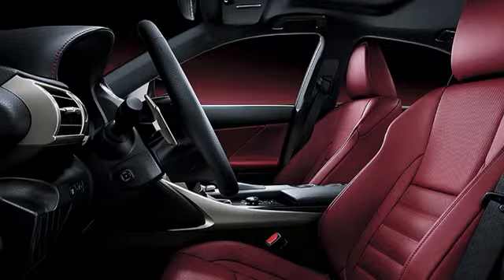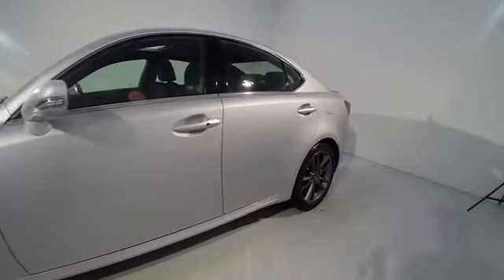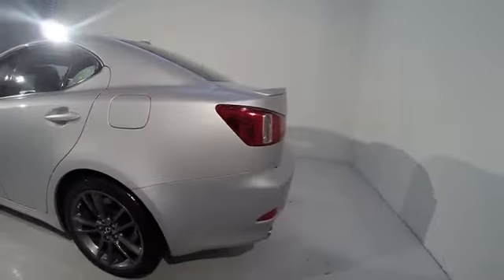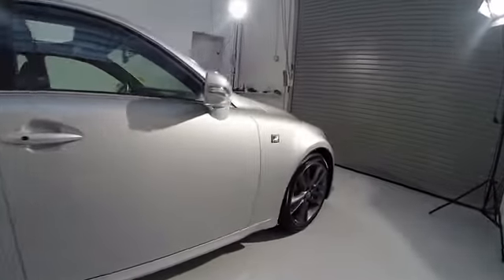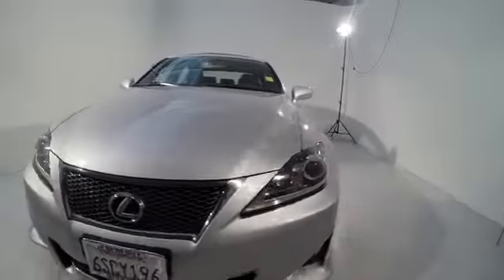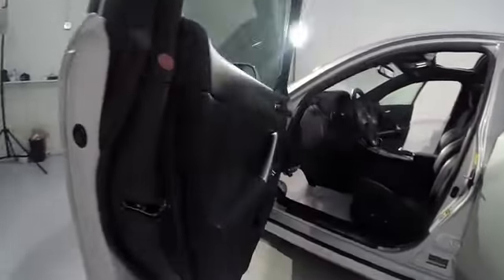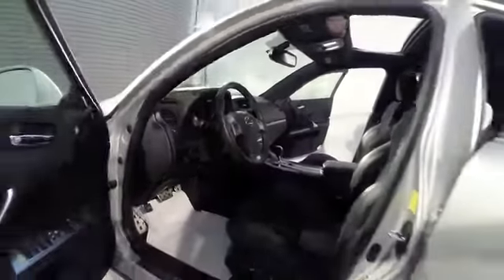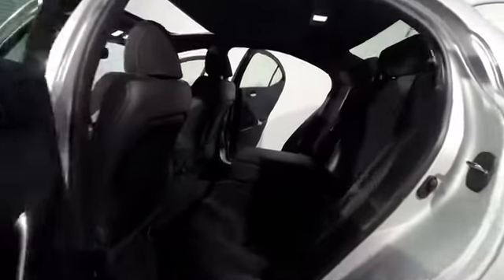2011 Lexus IS Walk-Around Magnussen Lexus of Fremont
2011 Lexus IS  - Stock#: ML133449 - VIN#: JTHBF5C2XB5133449

Magnussen Lexus
5600 Cushing Parkway

NAVIGATION,F-Sport Package w/Summer Tires (Front Lip Spoiler, Rear Decklid Spoiler, Sport Grille, Sport Pedals, Sport Shift Knob, and Sport Steering Wheel), Premium Package Value Edition (Heated & Ventilated Front Seats and Wood Interior Trim), 18 Liquid Graphite Finish Alloy w/FT Wheels, Bi-Xenon High-Intensity Headlamps, Heated Front Sport Seats, Navigation System, Rear Back-Up Camera, and XM NavTraffic/XM NavWeather. If you want an amazing deal on an amazing car that will handle just about any task, then take a look at this do-it-all 2011 Lexus IS. It's the ultimate combination of high performance and luxury. It is nicely equipped with features such as F-Sport Package w/Summer Tires (Front Lip Spoiler, Rear Decklid Spoiler, Sport Grille, Sport Pedals, Sport Shift Knob, and Sport Steering Wheel), Premium Package Value Edition (Heated & Ventilated Front Seats and Wood Interior Trim), 18 Liquid Graphite Finish Alloy w/FT Wheels, Bi-Xenon High-Intensity Headlamps, Heated Front Sport Seats, Navigation System, Rear Back-Up Camera, and XM NavTraffic/XM NavWeather. Magnussen one of a kind.FOR MORE INFO.  CALL SALES DEPT. Our Pre-owned vehicles go through a comprehensive 161-point safety inspection/reconditioning, we provide a minimum of 3 months/ 3000 miles Limited Power train warranty and for your peace of mind we offer our unique 14-day Exchange policy (See Sales manager for details) to make your purchase decision easier. Certain vehicles listed may not be available, or may have different prices. Prices exclude state tax, license, document preparation fee, smog fee, and finance charges, if applicable. Vehicle option and pricing are subject to change. Pricing and availability varies by dealership. Please check with your dealer for more information. OVER 140 PRE-OWNED VEHICLES AVAILABLE FOR SALE.